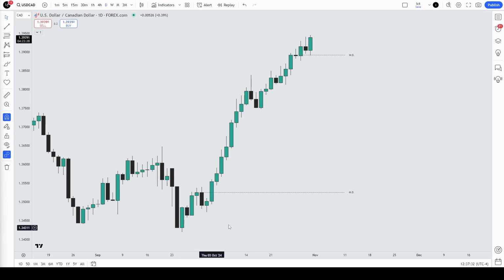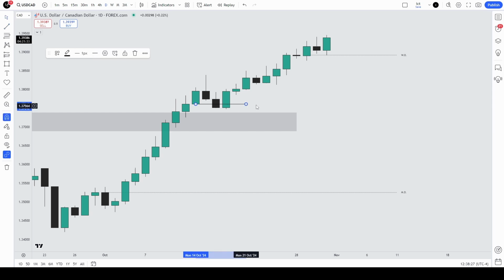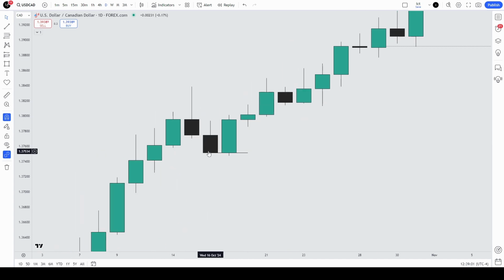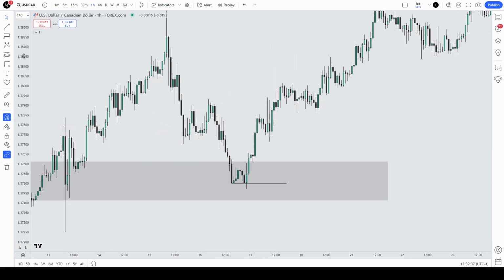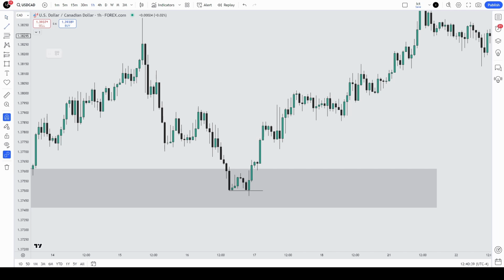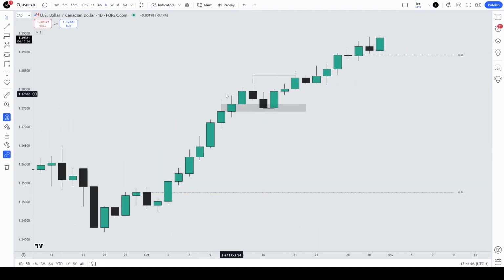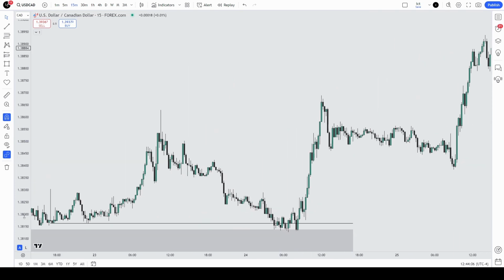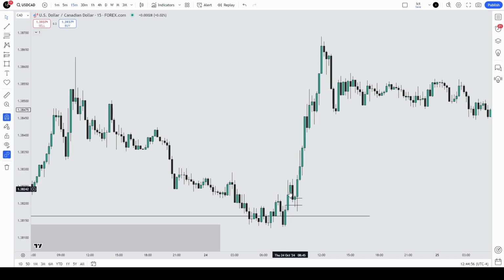1 Timeframe Made Daily Bias Easy